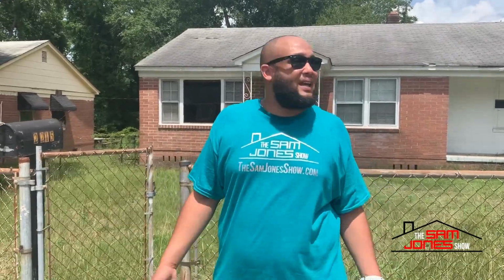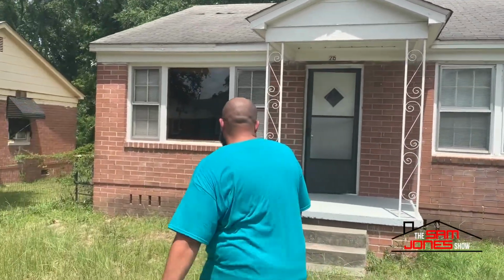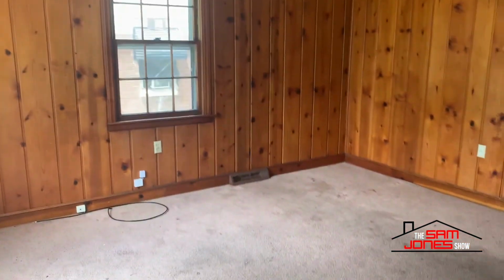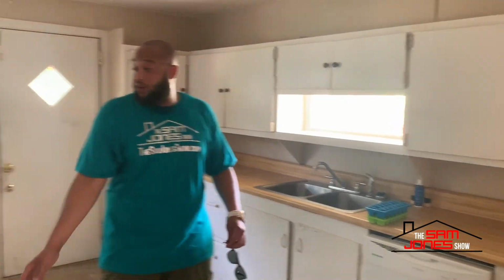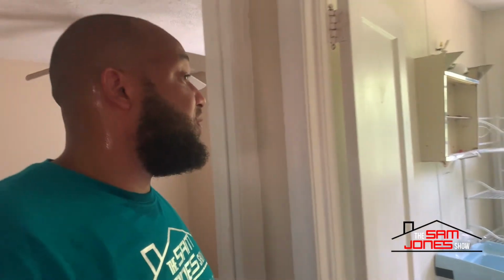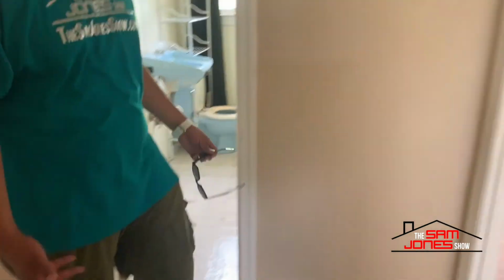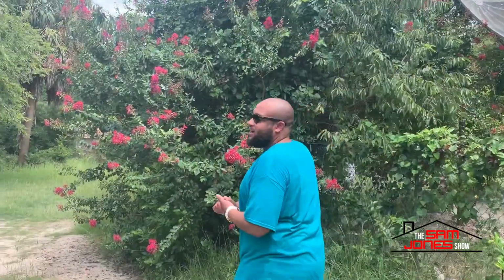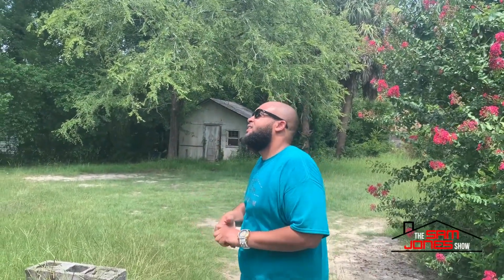Check Out My New House flipping project | The Sam Jones Show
I'm really excited to be showing you guys my new project! This is a flip that I'm working on in Cayce and I can't wait to keep you updated. This is going to be a good one.

"The Sam Jones Show: Exclusive Look at My New House Flipping Project!"
"Behind the Scenes: Join Me on My Latest House Flipping Project | The Sam Jones Show"
"From Vision to Reality: The Sam Jones Show Presents My Newest House Flipping Project!"
"Get Ready to Flip: The Sam Jones Show Unveils My Latest House Renovation Project!"
"Join Me on The Sam Jones Show: Exciting Updates on My House Flipping Project!"

_____________________________________Contact Us____________________________________